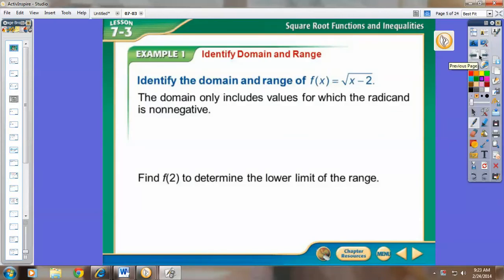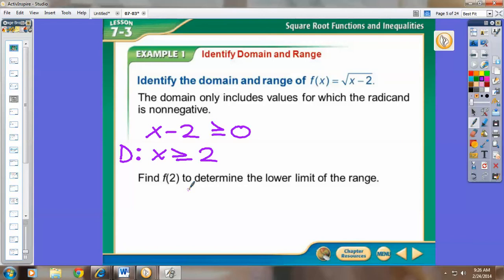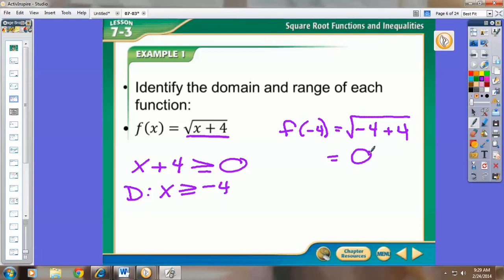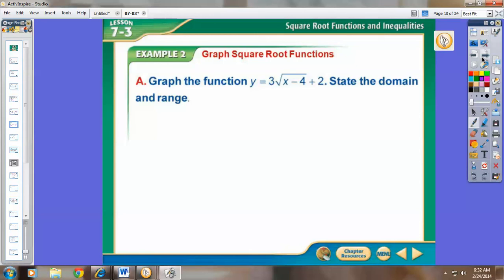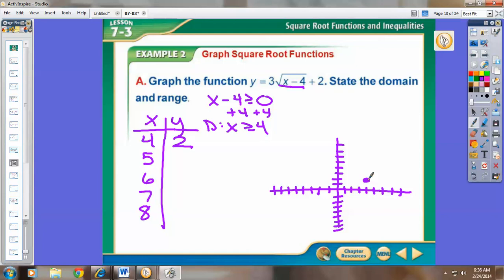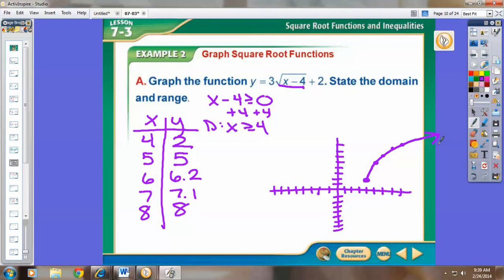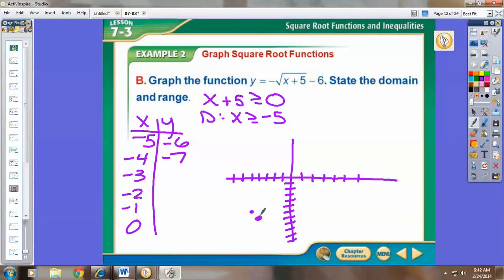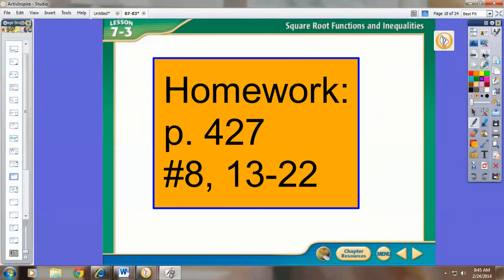2.24.14 - Alg. 2 - Graphing Square Root Functions